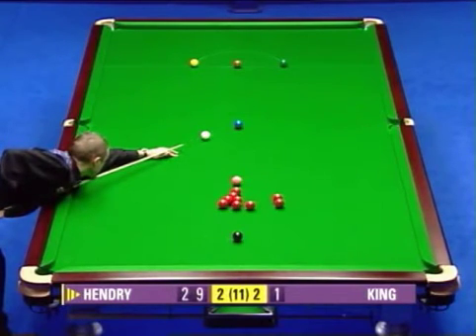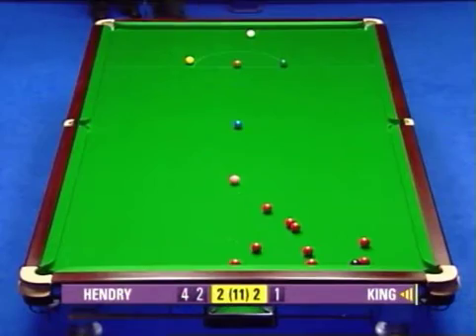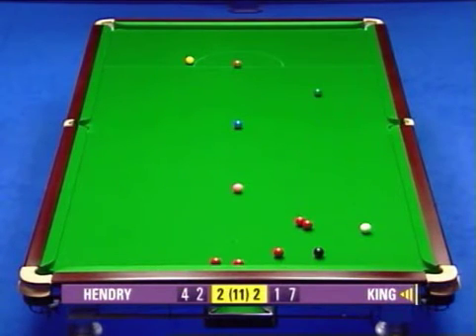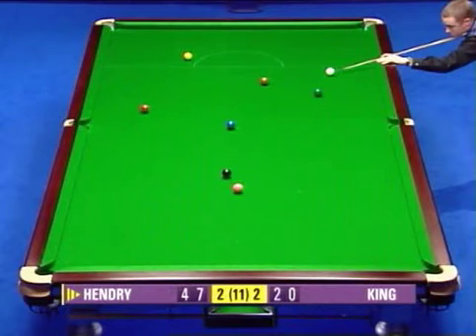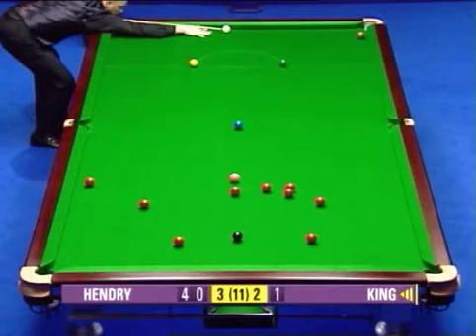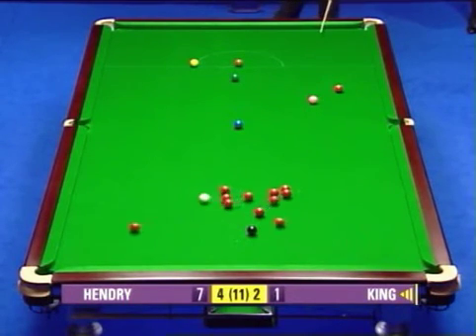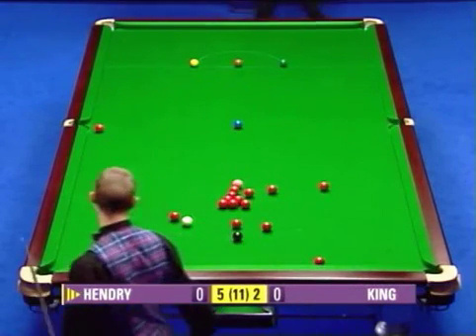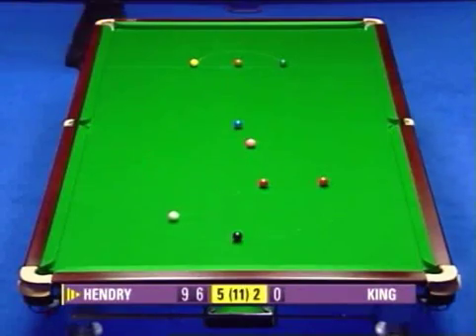Snooker Welsh Open 2005 Stephen Hendry vs Mark King (Semi Final)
Newport Centre, Wales